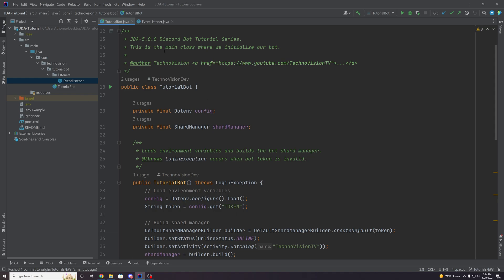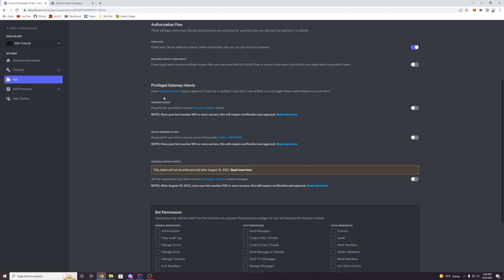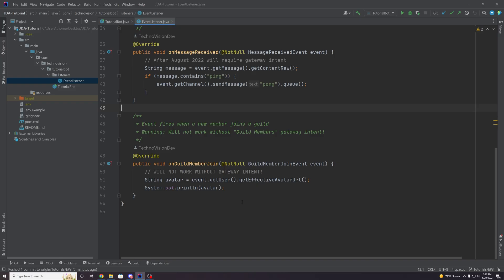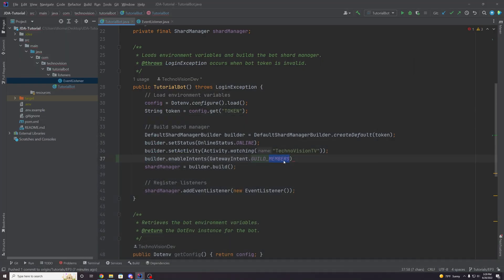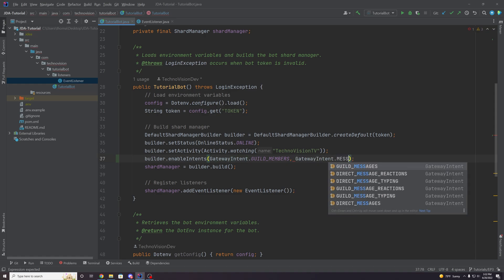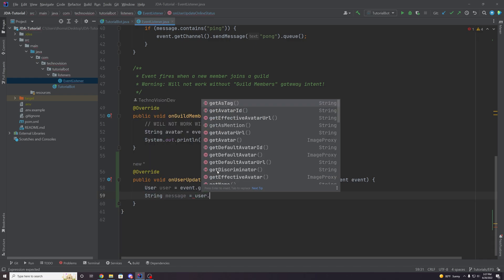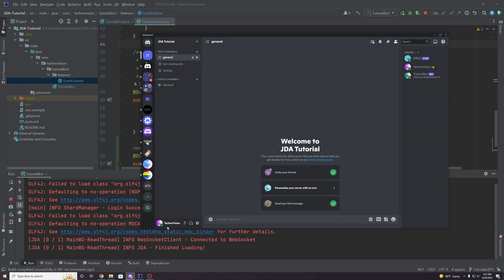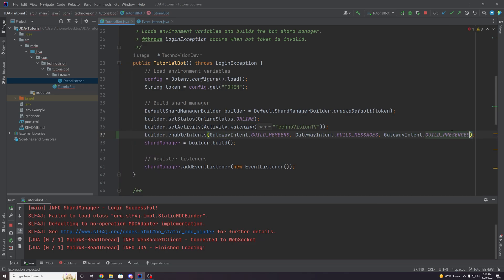JDA 5: Discord Bot Tutorial - Gateway Intents (#4)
Learn to code your own discord bot with the Java Discord API (JDA) 5 in this complete tutorial series! In this episode we cover gateway intents, which allow you to request permission from Discord to access certain events.

TechnoBot is free, open-source, and includes leveling, moderation, starboard, automation, economy, memes, and even a web dashboard. Add it to your Discord server today to enjoy over 100 commands across 12 unique modules.

--- Important Links ---

--- Get Support ---

--- My Channel ---